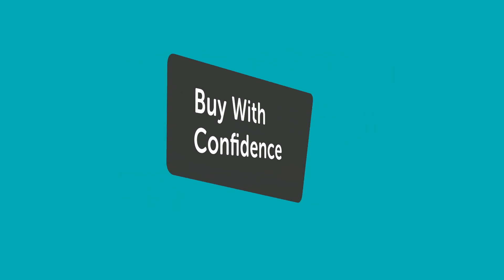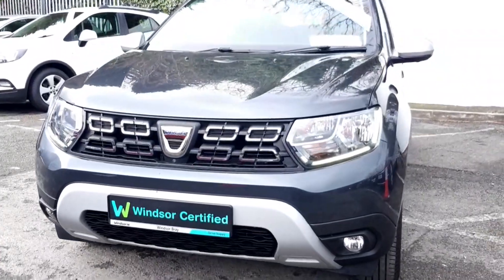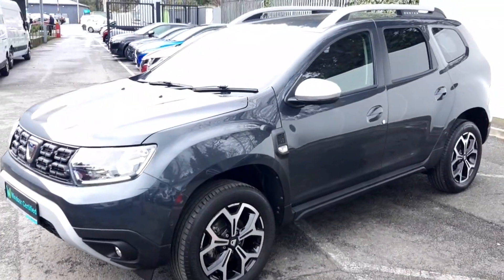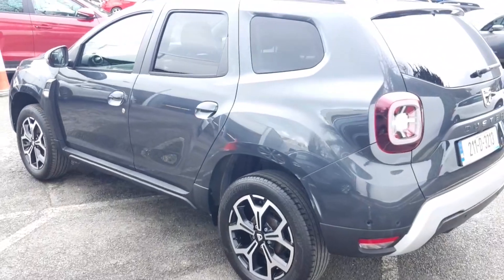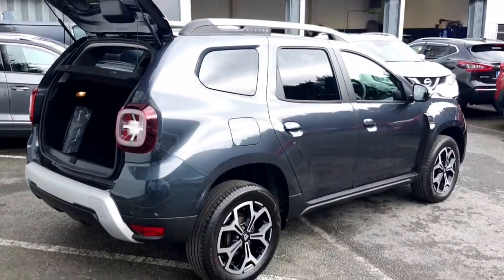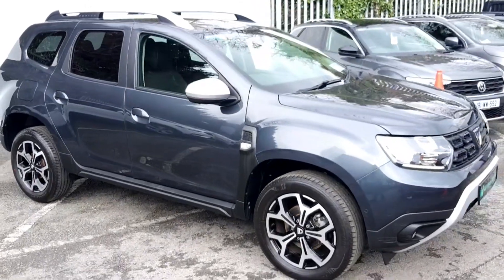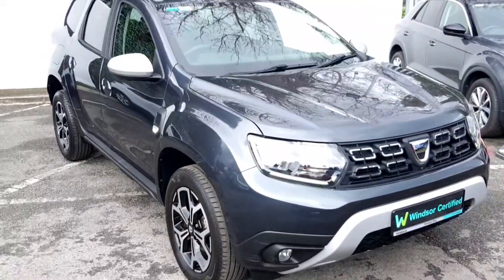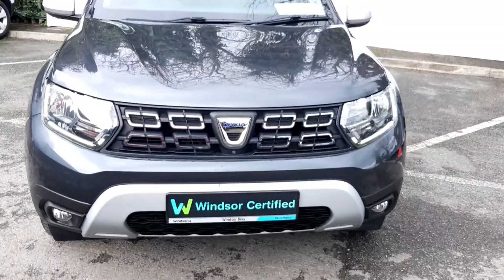211D3213 - 2021 Dacia Duster 1.5 Blue dCi 115 Prestige RefId: 352496